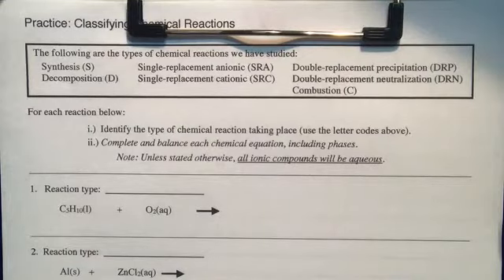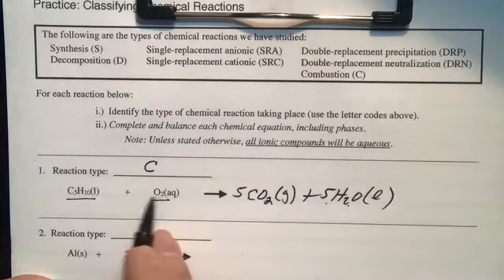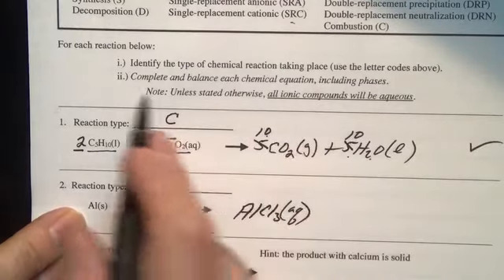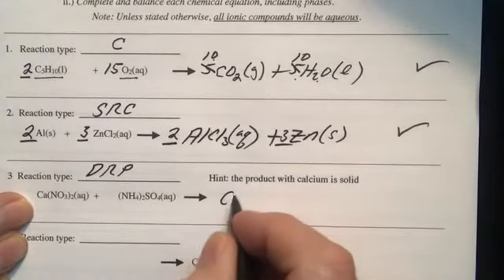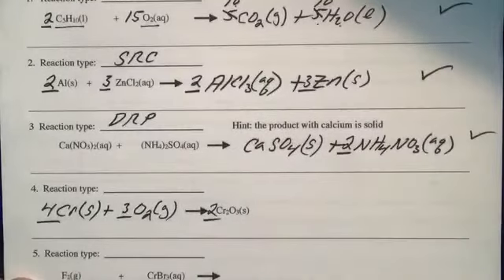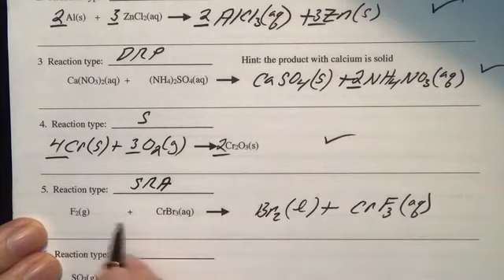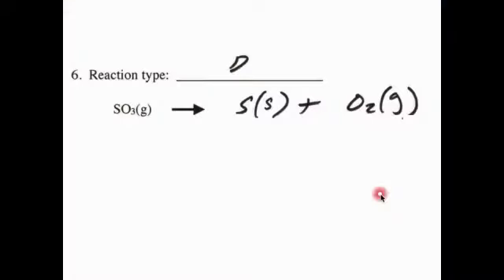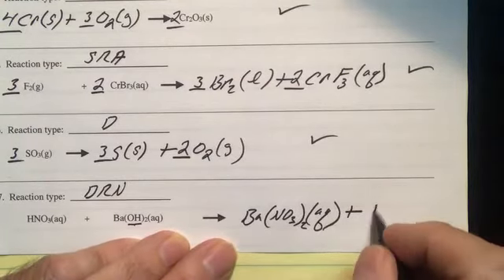Practice: Classifying Reactions 2021